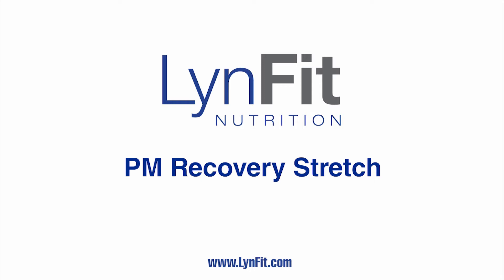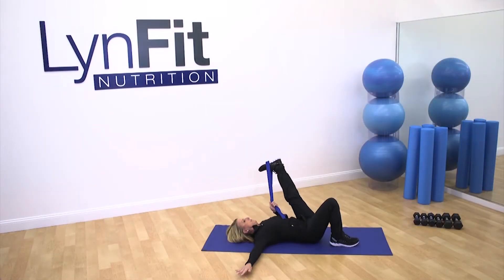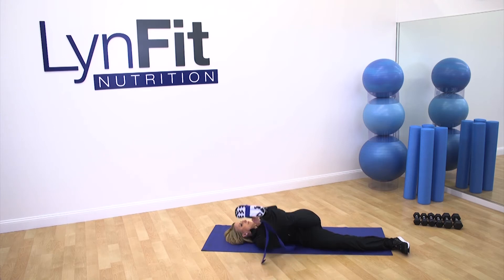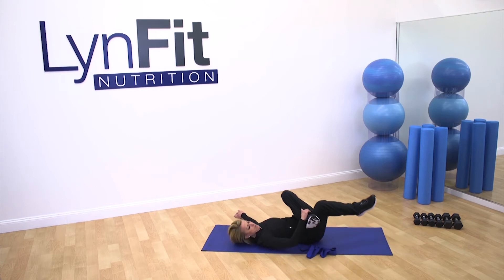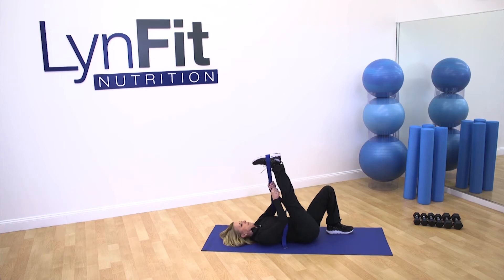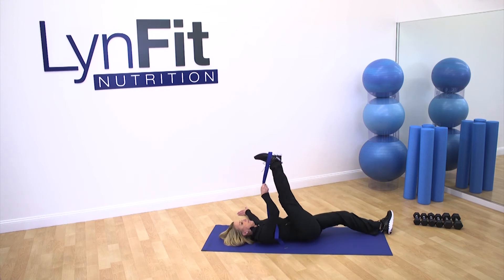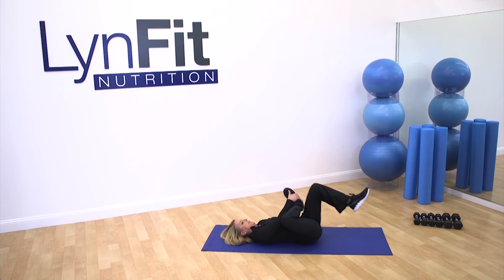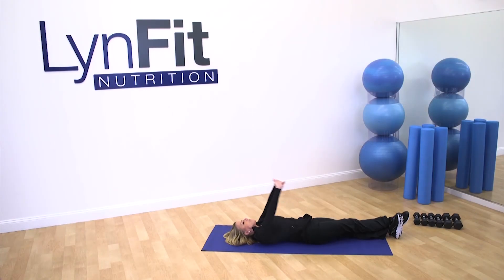Fit in 5: PM Recovery Stretch